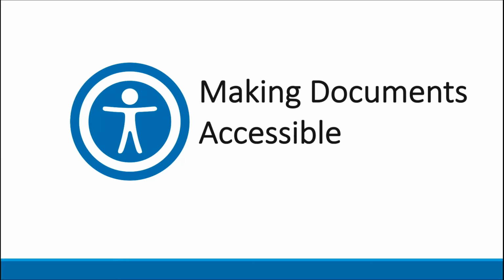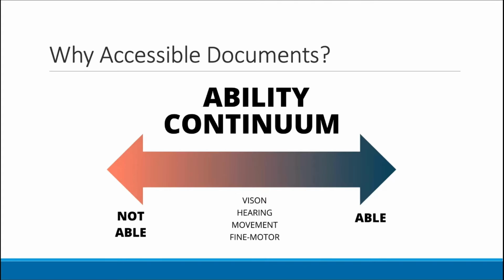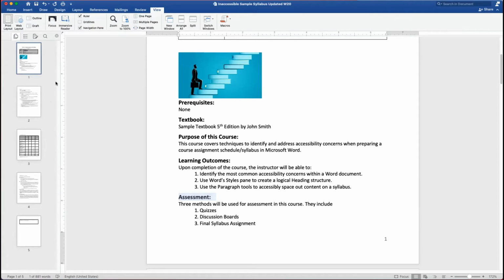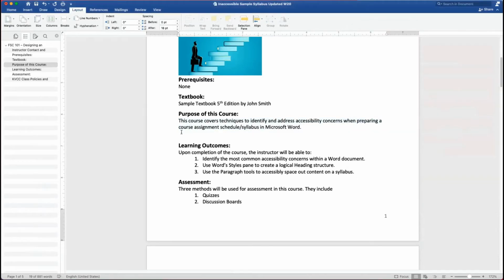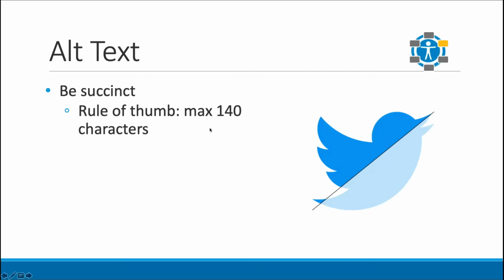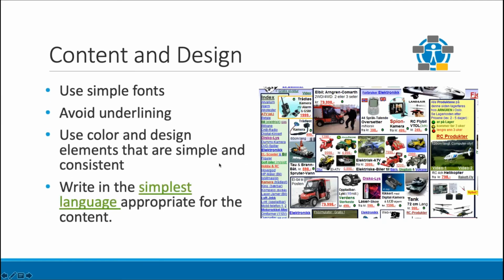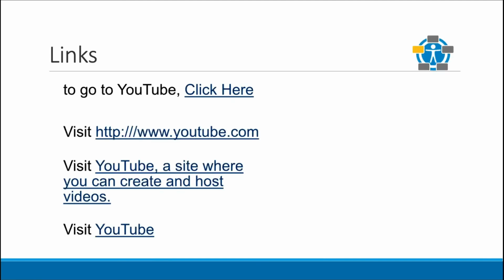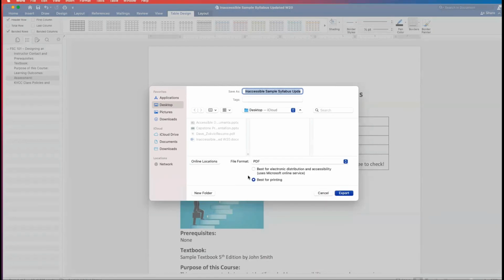Creating Accessible Documents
This video shows you how to apply basic accessibility strategies to your Microsoft Office documents to ensure that all learners can use them equitably. Follow along as we make adjustments to a sample syllabus to make it more accessible.